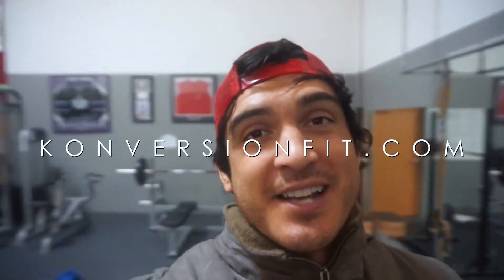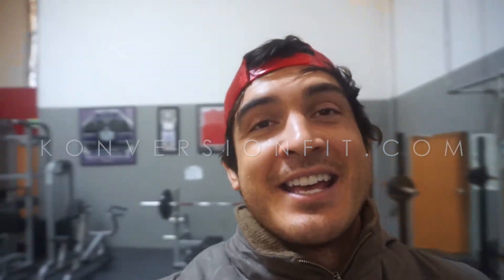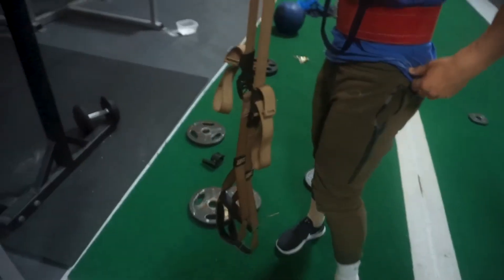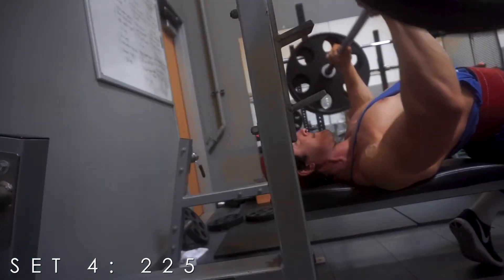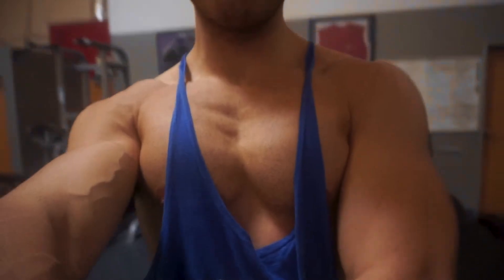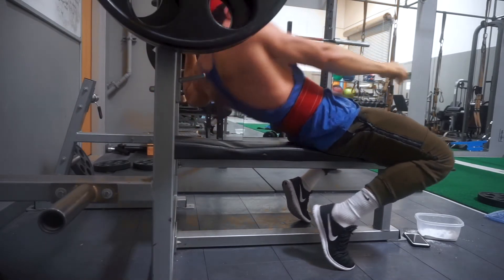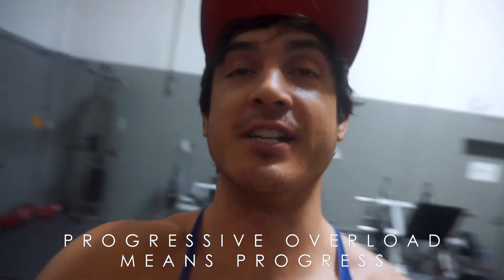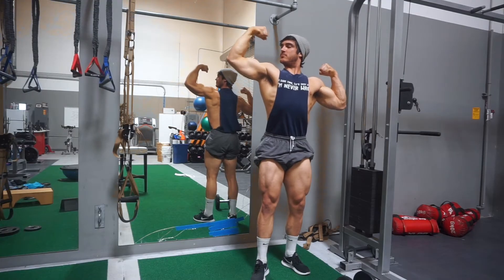BENCH GAINZ l @mbslingshot l Crazy chest pump l